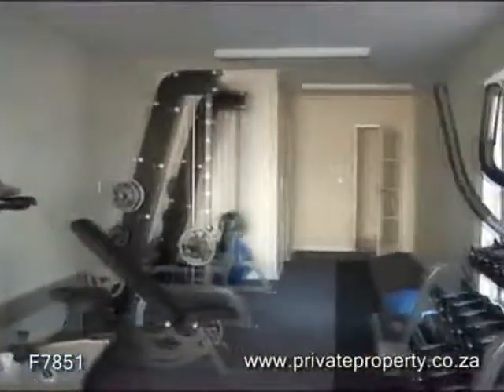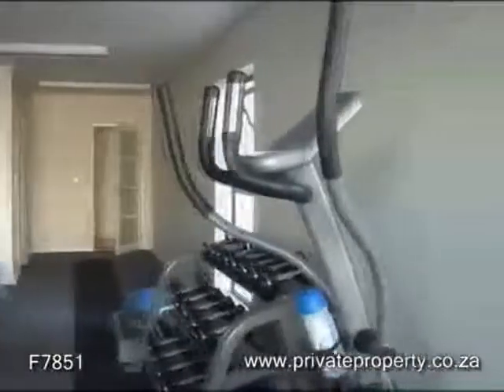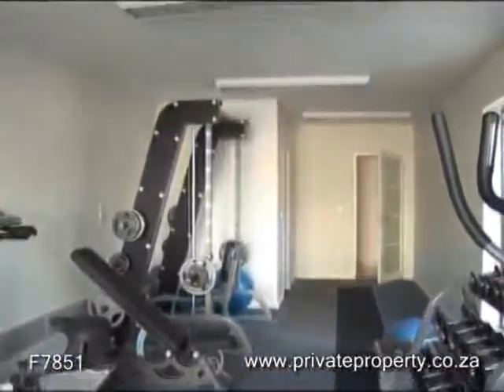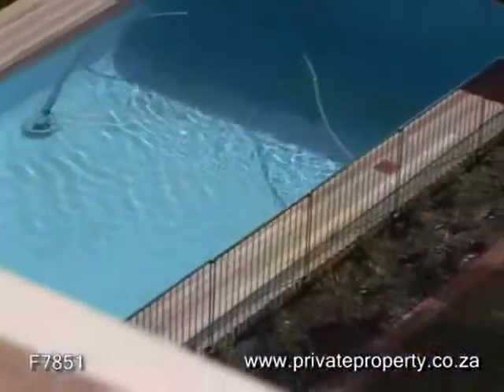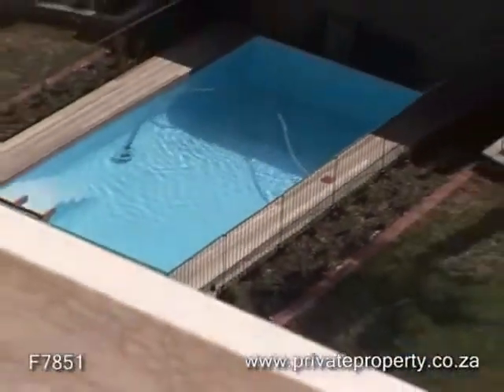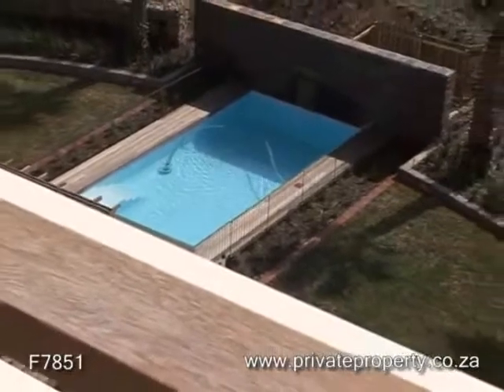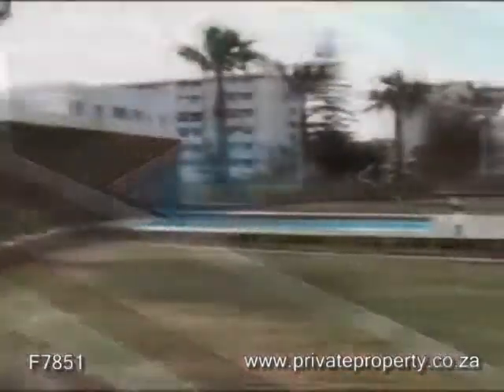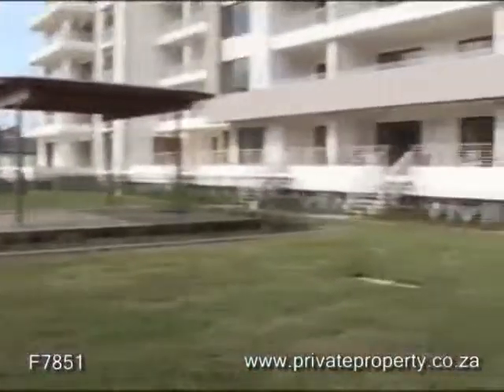1 bedroom apartment for sale in Constantia - F7851 - Private Property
Click to view This property:
1 bedroom apartment in Constantia, 609 THE CITADEL, 4 BIRMINGHAM ROAD KINDLY NOTE THAT THE APARTMENT IS OWNED BY A TRUST SO PRICE IS WITH VAT INCLUSIVE  AND WITH NO TRANSFER DUTY .   Executive Citadel apartment in Southern Suburbs, suitable for investment, retirement, permanent residency in secure up market environment, business accommodation, lock up and go and/or sp